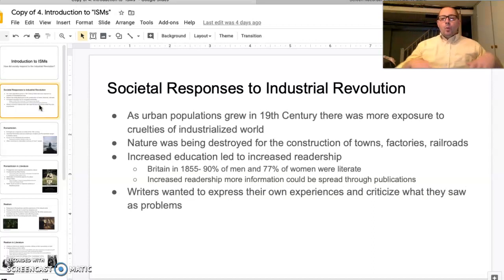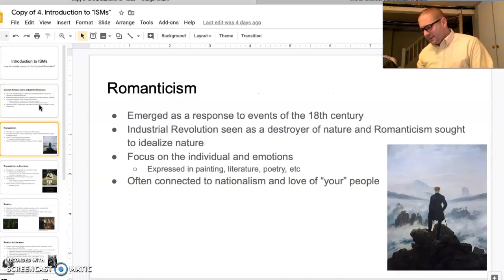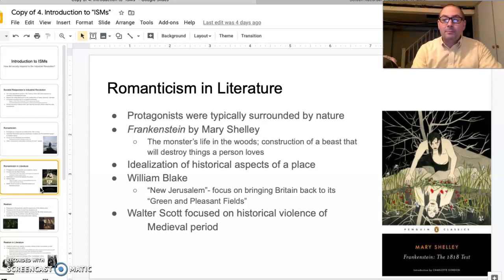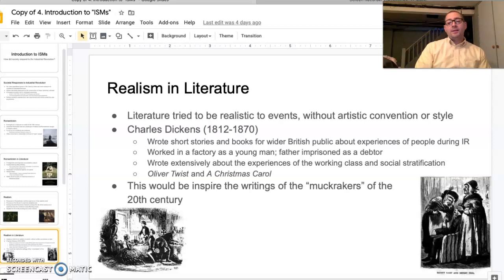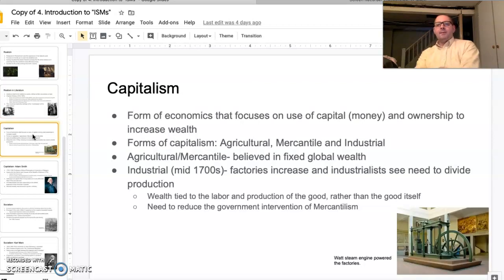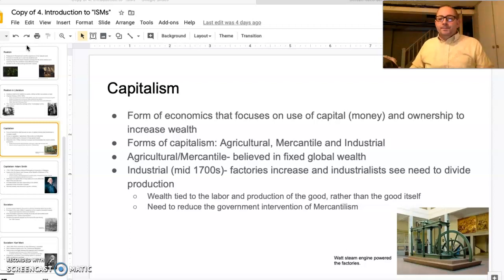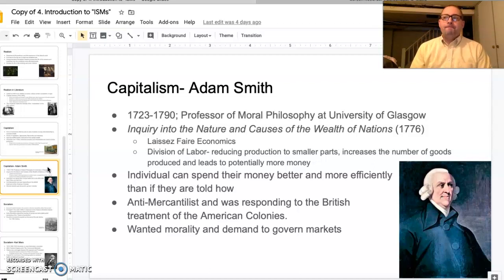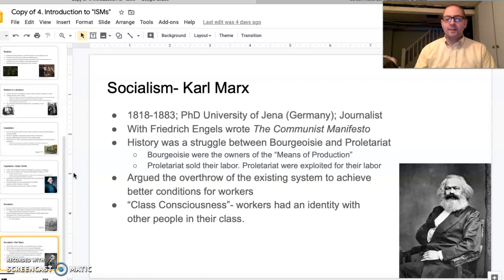4. Introduction to the ISMs